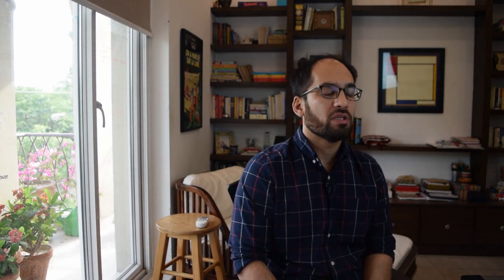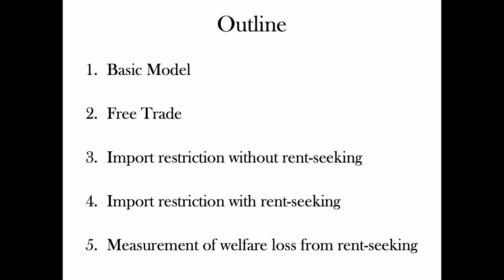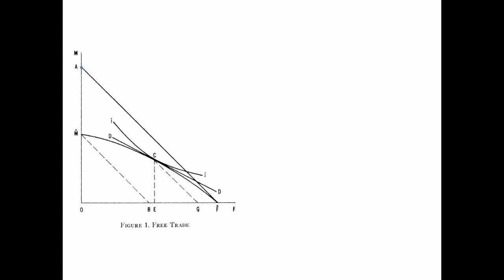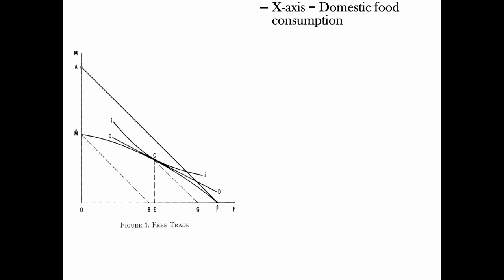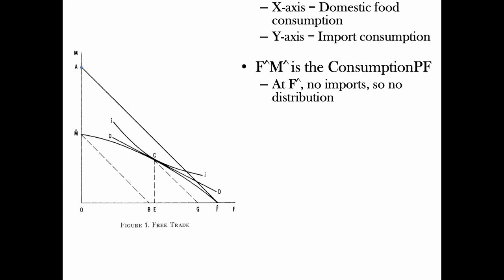Econ 214 - Lecture 11: Rent seeking